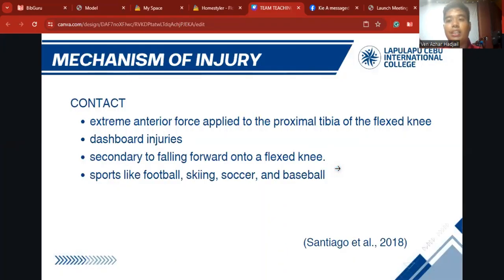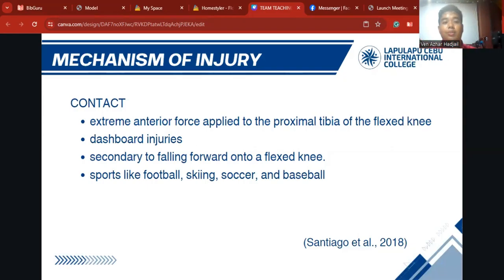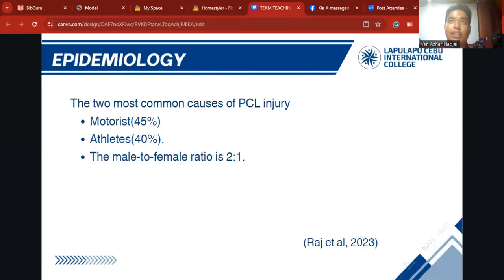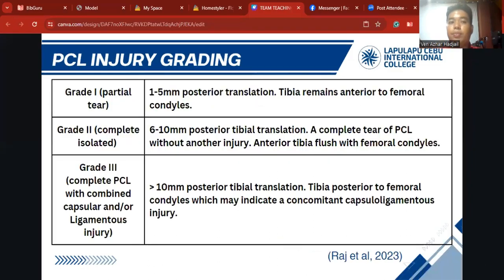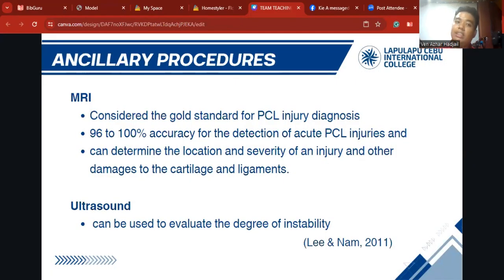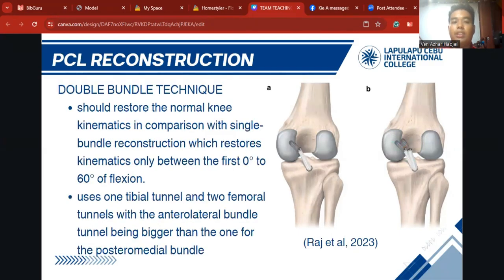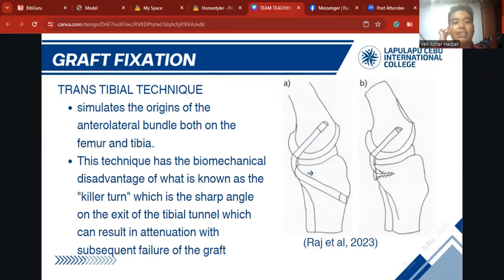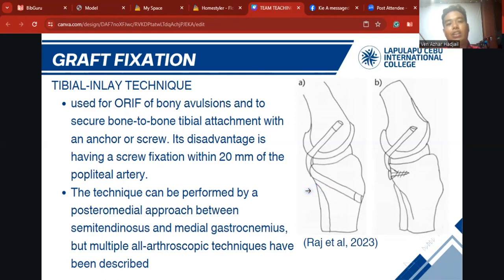PRE REC PCL INJURY